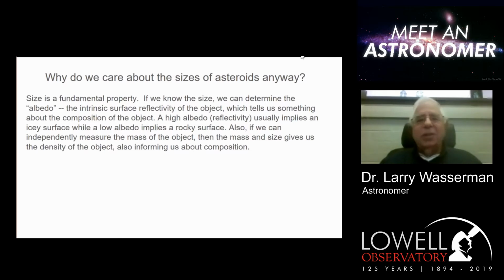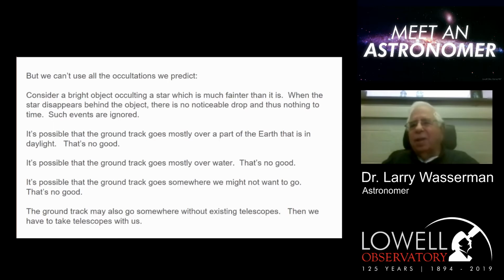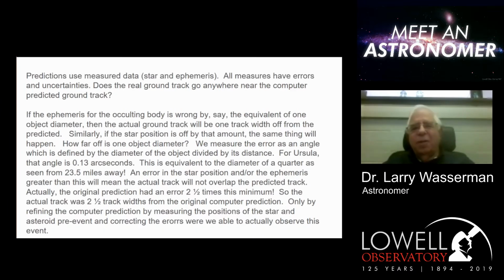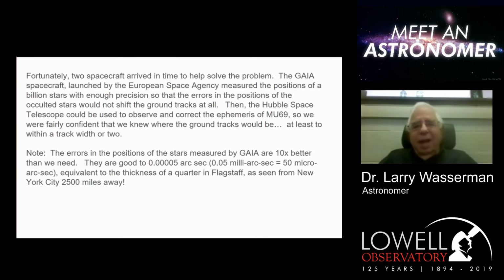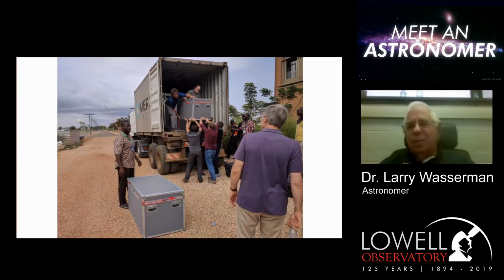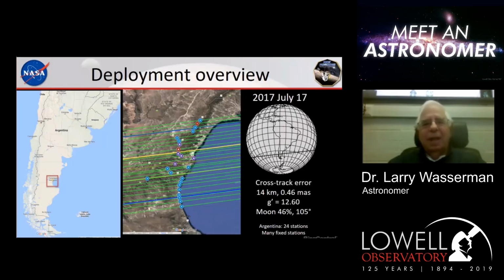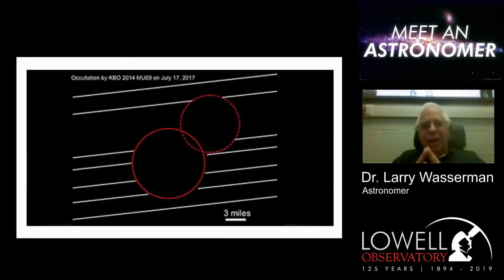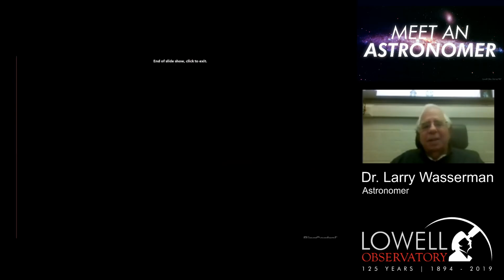Meet an Astronomer | Measuring Asteroid Sizes by Occultations with Dr. Larry Wasserman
Measuring Asteroid Sizes by Occultations: The globetrotting adventure to determine the size of the New Horizons Kuiper Belt Object flyby target over a year before the encounter.

Asteroids are not big enough to show up as a measurable disk in astronomical telescopes. So, how do we find out the most basic property of these objects – their sizes? We can use a technique called an occultation, a method that is surprisingly simple. The catch is that occultations, like solar eclipses, can only be observed in a narrow path which crosses the Earth, and the observer must be in the right place at the right time. Getting astronomers and their telescopes to the “right place at the right time” can lead to some very interesting globe-hopping adventures. Lowell astronomer Dr. Larry Wasserman will discuss the method and at least one of these “adventures” which involved 25 telescopes, over 50 individuals and 3 continents.